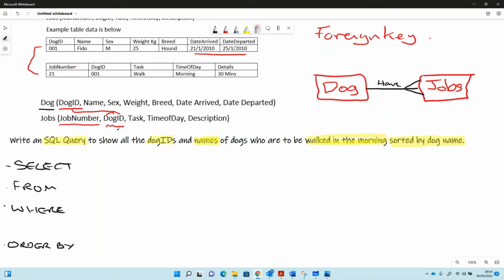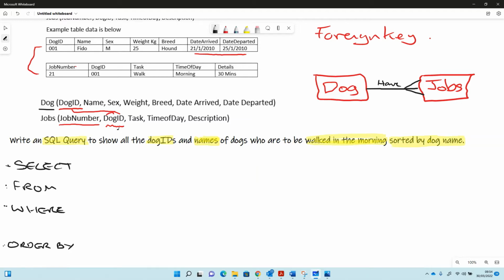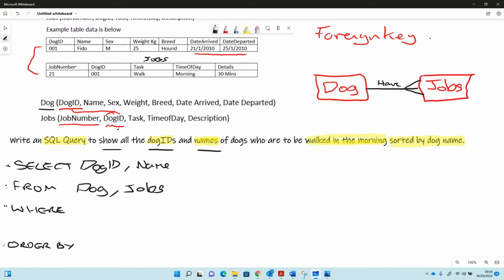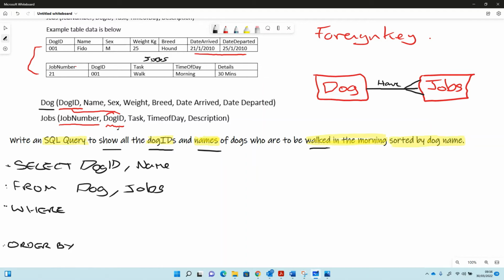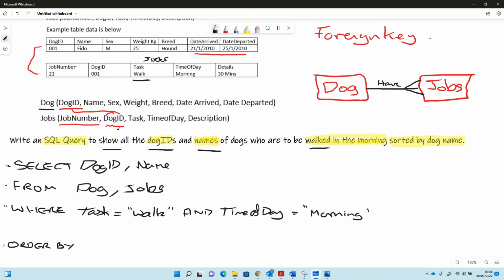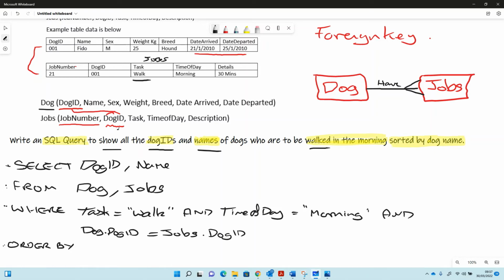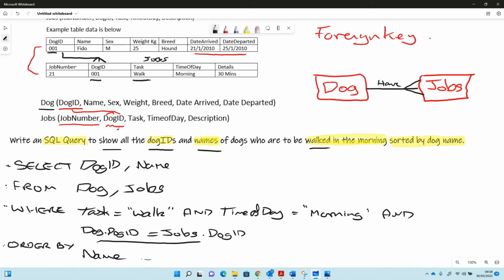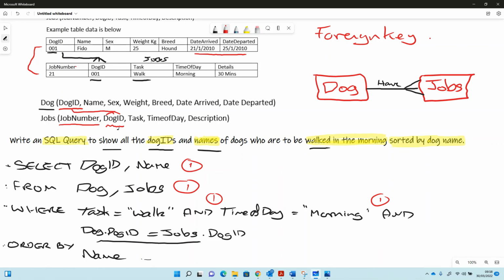Dog Database SQL Select Query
Two table database - SELECT Query - two fields with info from two tables linked.  Two ANDs used in the Where clause.  SELECT FROM WHERE ORDER BY